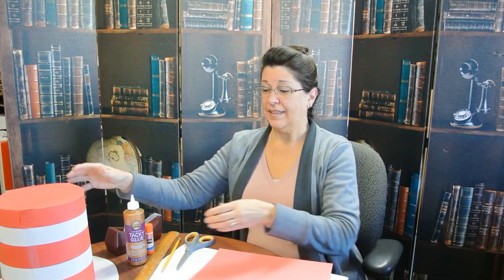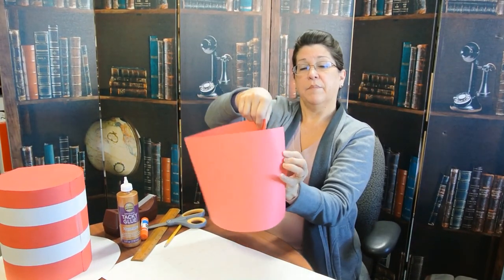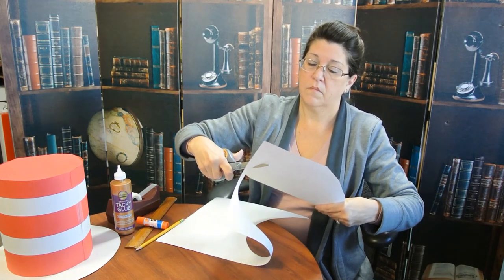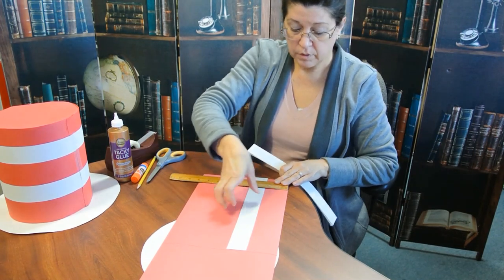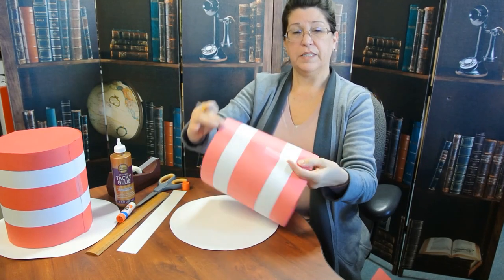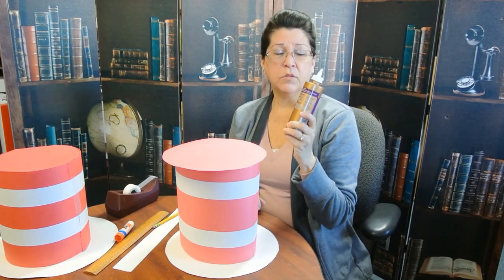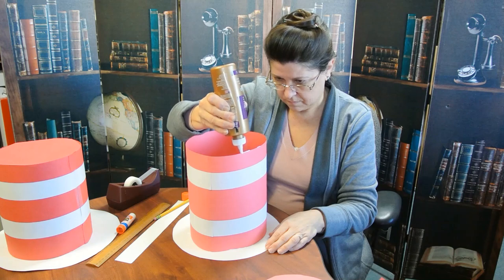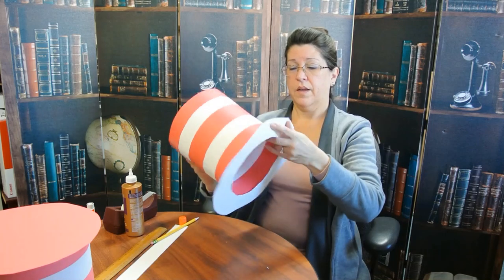Cat In The Hat Hat Craft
See how to make a simple hat like the Cat in the Hat wears. Using construction paper, tape and glue create your very own hat.